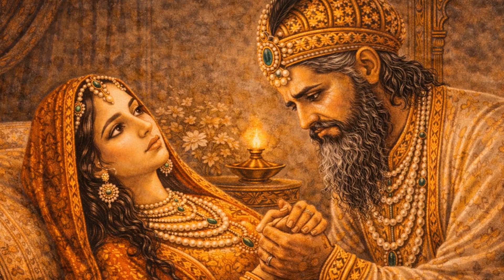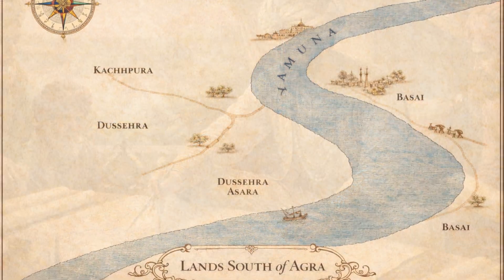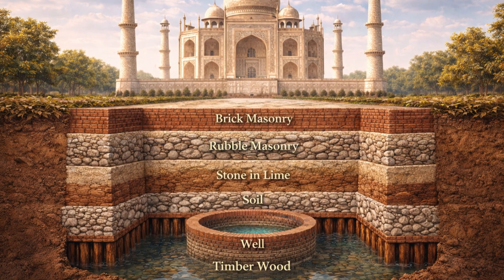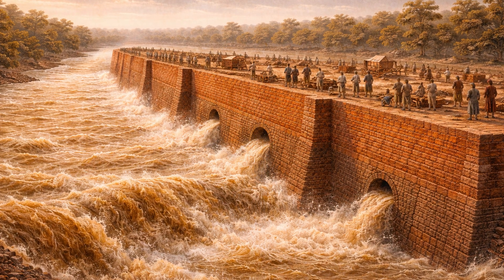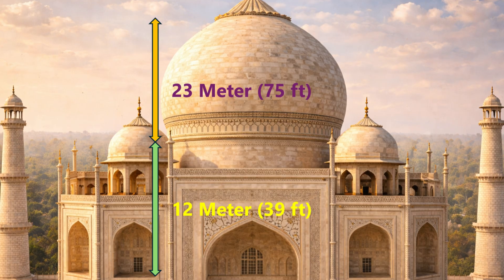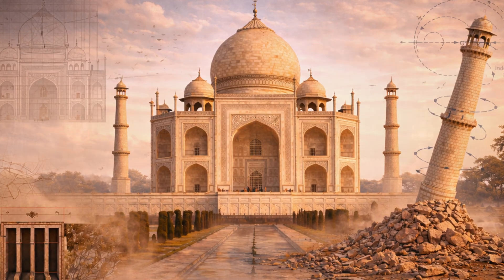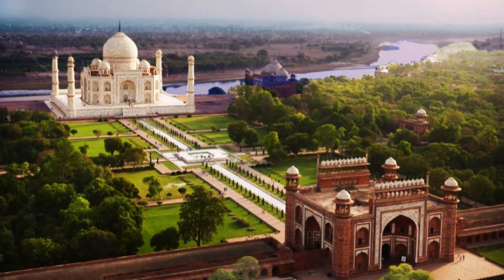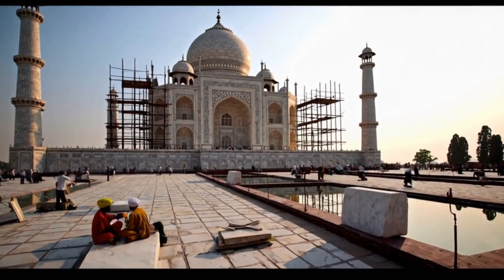Taj Mahal: History, Architecture & the Engineering Marvel Behind It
The Taj Mahal is not just a monument — it is a masterpiece of love, symmetry, and engineering brilliance.

In this detailed video, we explore the complete history, architecture, and construction of the Taj Mahal, built by Mughal Emperor Shah Jahan in memory of his beloved wife Mumtaz Mahal.

🔍 What You’ll Learn in This Video:

The historical background behind the Taj Mahal

Why and how it was constructed

The architectural layout, symmetry, and Charbagh planning

Materials used, including Makrana marble and precious stones

Construction techniques, workforce, and estimated cost

Engineering secrets that still amaze modern architects

🎥 Watch the previous video first for the full emotional story:
👉 Taj Mahal: A Promise of Love

This video continues the journey — from the love story to the monument itself — giving you a complete understanding of how emotion was transformed into architecture.

If you love Indian history, Mughal architecture, ancient construction techniques, and UNESCO World Heritage Sites, this video is for you.

for more cinematic history and travel stories.